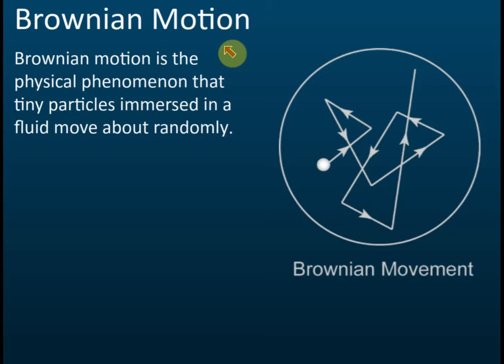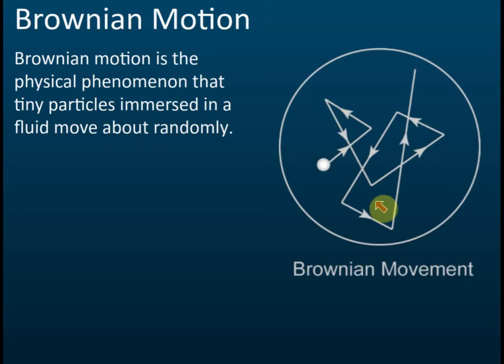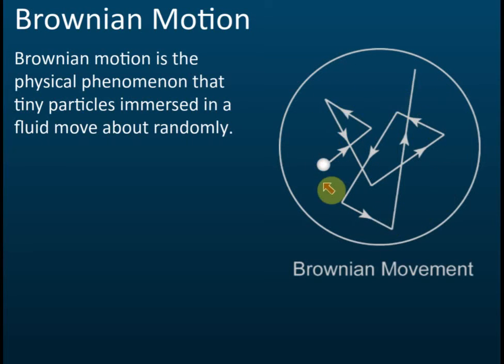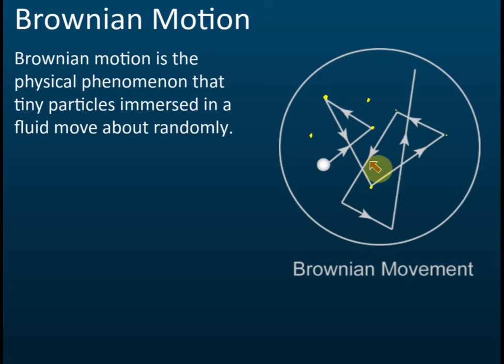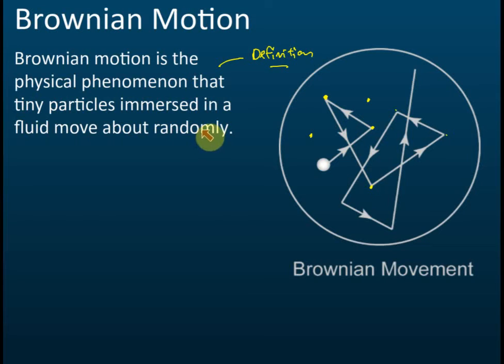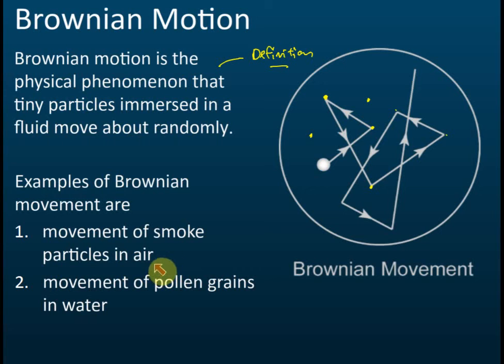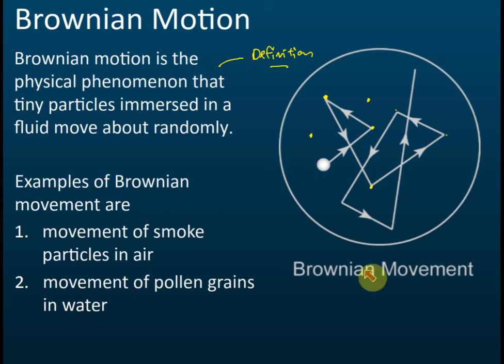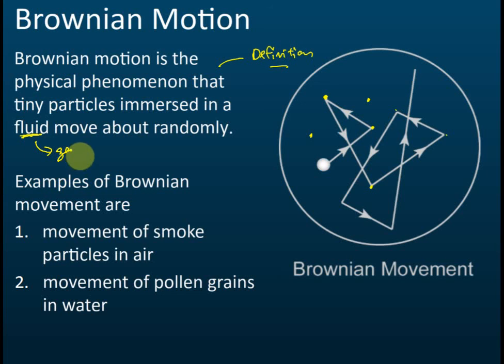Brownian Motion | Chemistry